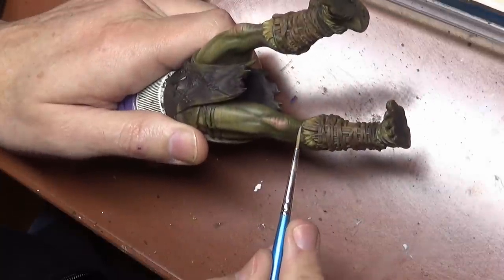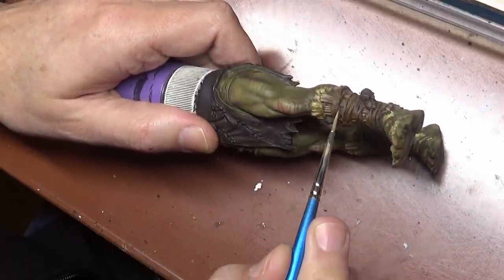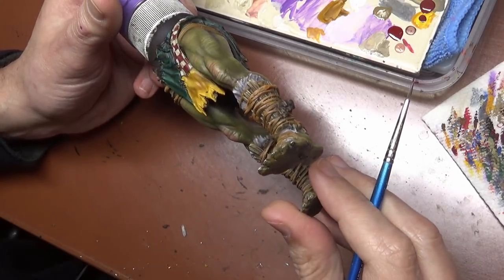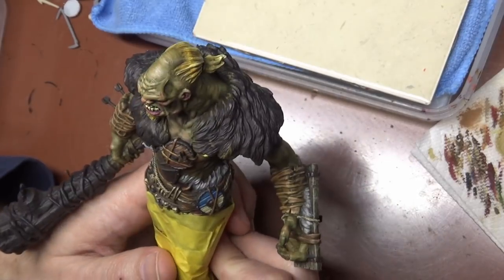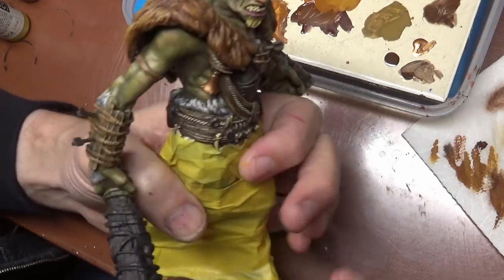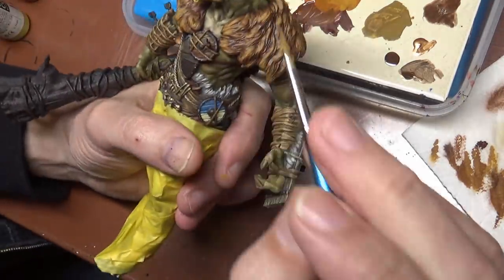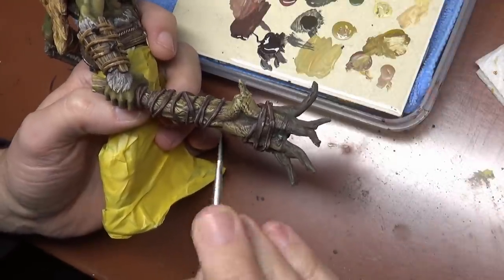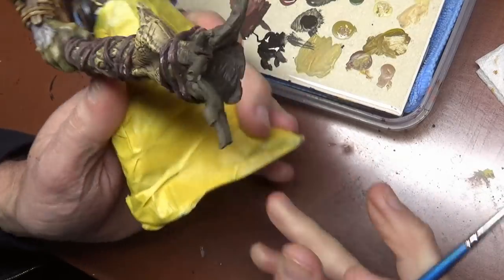Painting a $40 Age of Sigmar Mega Gargant Part 3 - Brown-gasm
Painting brown, brown and more brown on the second to last part of our $40 Mantic Mega-Gargant build and paint.